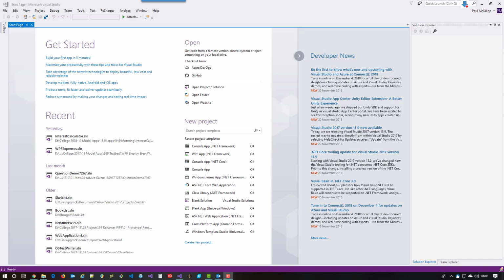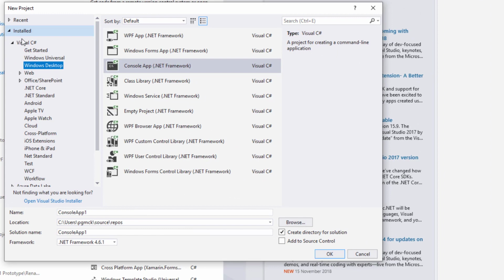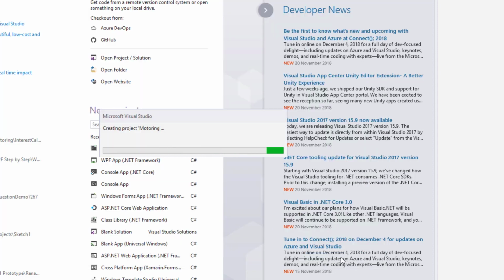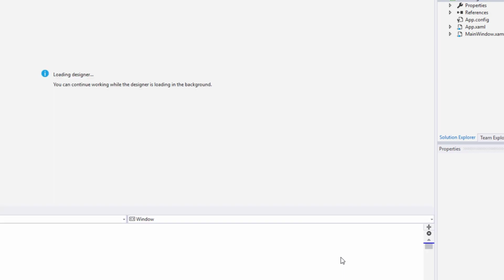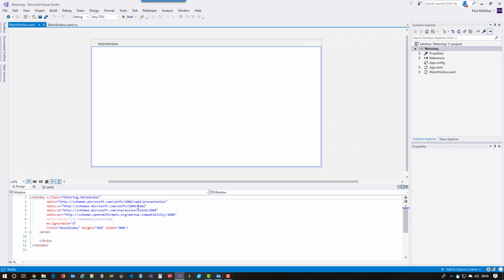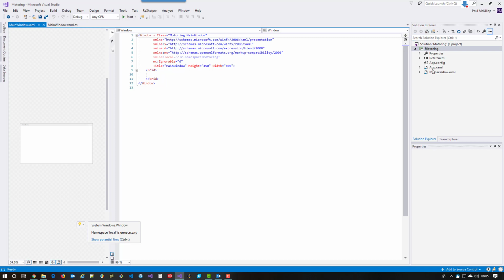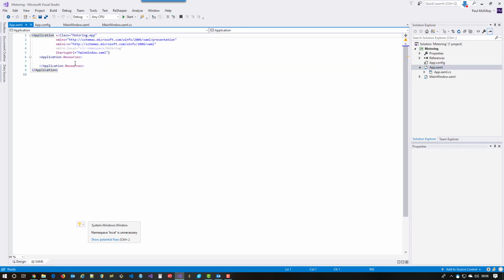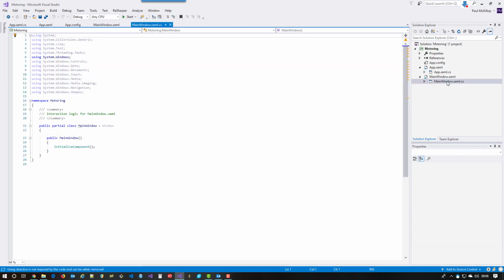02 046 Create WPF Application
Creating the application in Visual Studio